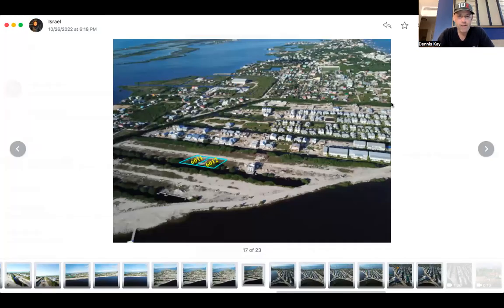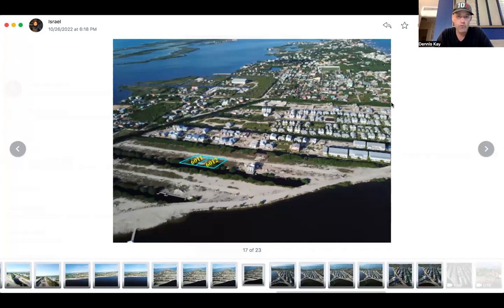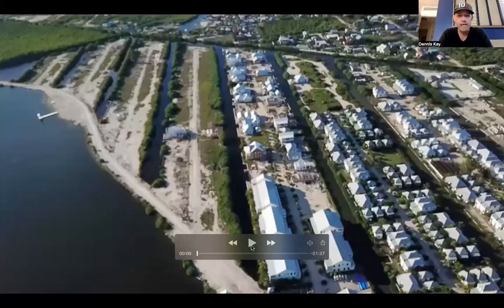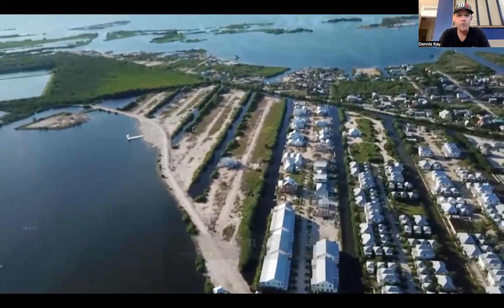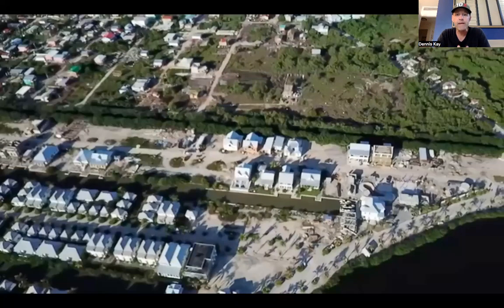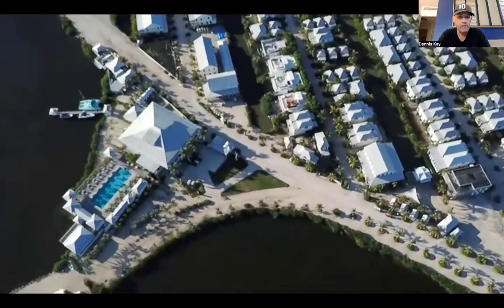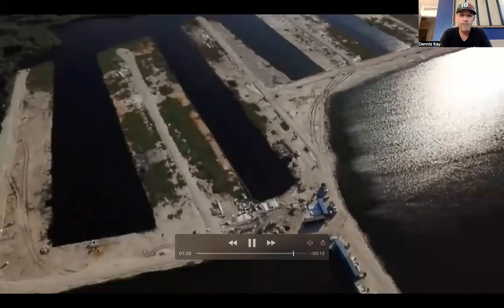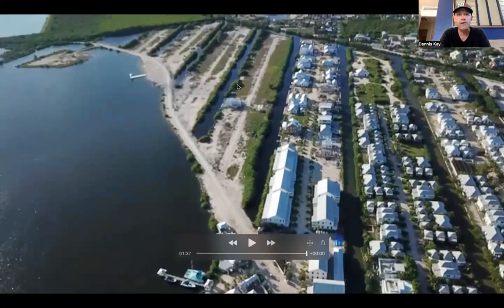2 Canal Front Lots for Sale in Mahogany Bay Village on Ambergris Caye Belize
Check out the drone video of these two lots for sale in Mahogany Bay Village on the island of Ambergris Caye Belize.

Dennis Kay - Living the dream in Belize and beyond!